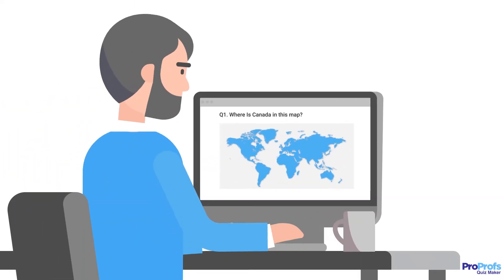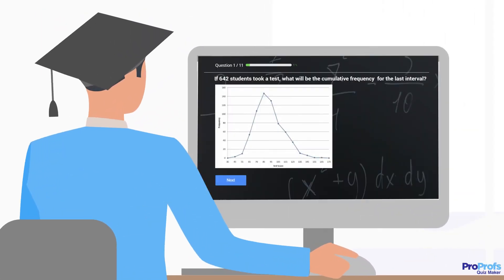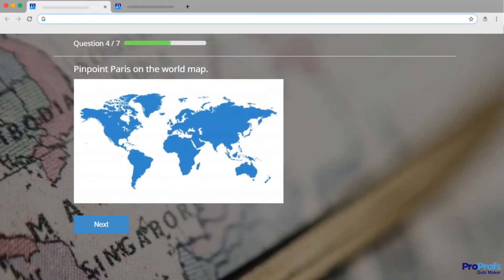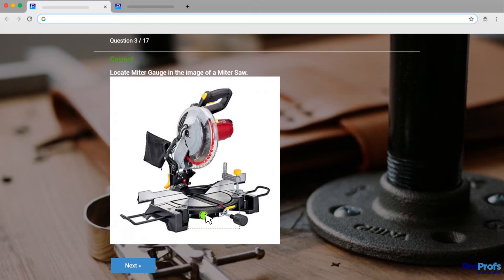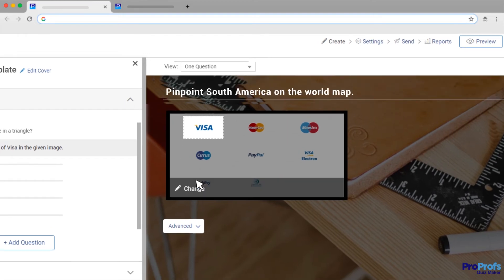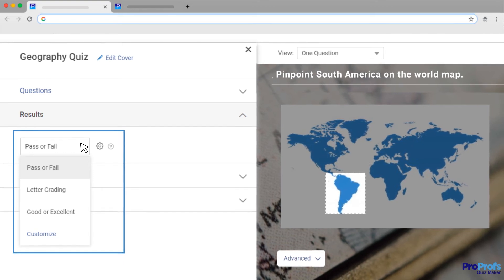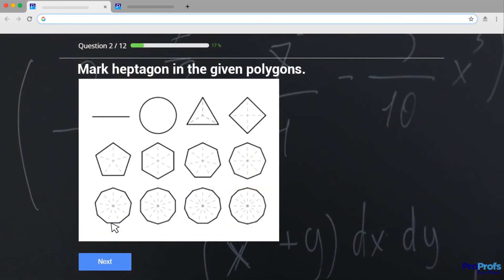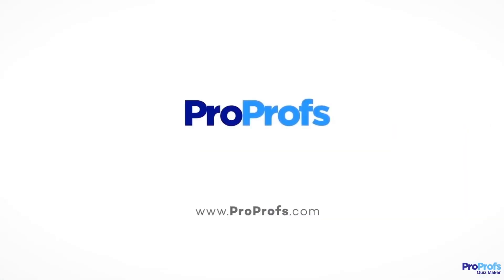How to Create a Hotspot Quiz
Hotspot quizzes are an exciting way to enhance learning.

They help strengthen recall ability by asking the students to mark a particular spot on an image as their answer.

You can use Hotspot questions to ask your learners to locate answers on charts, graphs, or images to assess what they have learned.

They may seem complicated at first but are very easy to create. In fact, with ProProfs, you can easily create a Hotspot quiz in just a few steps.

Start by creating questions. Enter the question you want to ask in the space provided, followed by choosing an image for the answer.

You can either upload an image from your computer, search for one in the ProProfs library, or look for one on Google. Then mark the area on the image as the correct answer by dragging the mouse pointer over the image and selecting your area.

That’s all you’ve to do to create a hotspot question.

You can also automate the grading process, randomize questions to prevent cheating, enable password protection, and more.